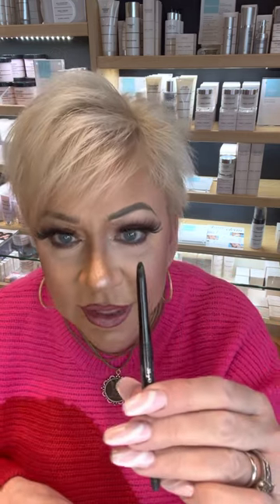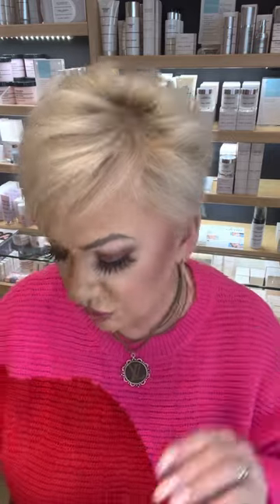Merle Norman Cosmetics Winter Eyeshadow Palette and Waterproof Eyeliners bestmakeupever ￼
Merle Norman Cosmetics 2022 Winter eyeshadow palette contains six matte eyeshadows and six high shimmer eyeshadows a very rare find!! It’s so hard to find a waterproof eyeliner that is truly waterproof well guess what we have three different kinds! Our soft touch pencil comes in 16 different colors our age defying automatic eyeliner comes in 6 colors￼ and our pro pen in sharp black or sharp brown.  ￼